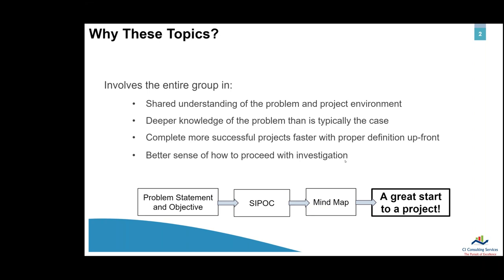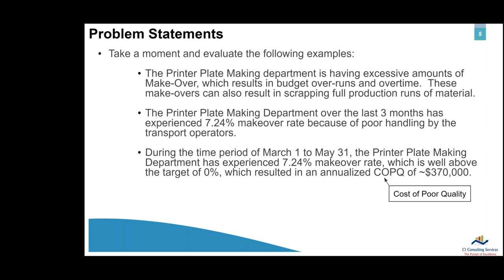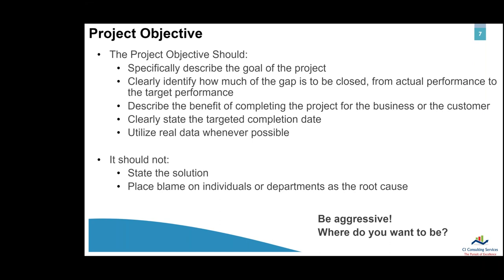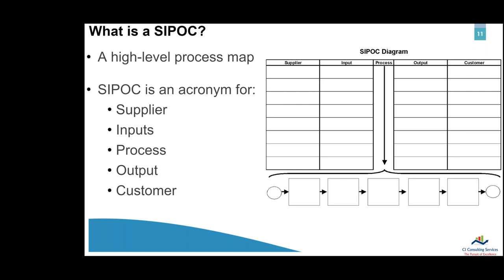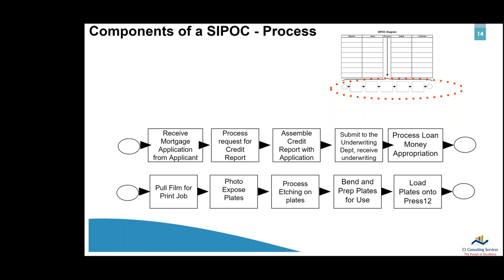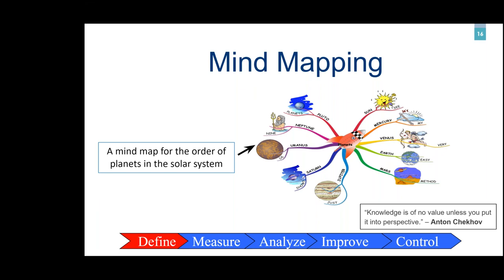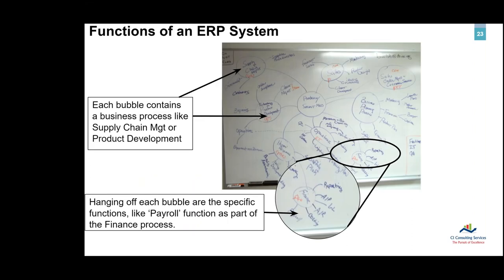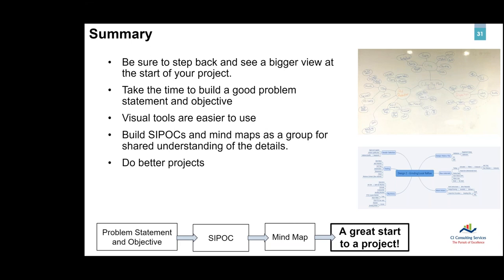ASQ LED February 2020 SIPOC and Mind Mapping presented by Manny Veloso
Starting a project the right way consists of a few simple tools to help stay on track.
1)  Creating a problem statement and objective for the project is a great place to start.  Having it written down means leaders and team members are in agreement about what is supposed to be done and what schedule to abide by.  A written problem statement and objective also helps the team determine what is in scope as they decide what activities to undertake.
2)  A SIPOC is a high-level process map showing the start and end of the process, helping to further define the scope of the project.  It shows some of the key inputs and outputs of the process along with the suppliers and customers of those inputs and outputs.
3)  Mind mapping is a great way for a team to brainstorm ideas and engage everyone in the exercise. It can be used to identify areas to investigate, tasks to complete, root cause analysis of problems, and plan out the steps of the project.  This powerful tool is demonstrated in the video.